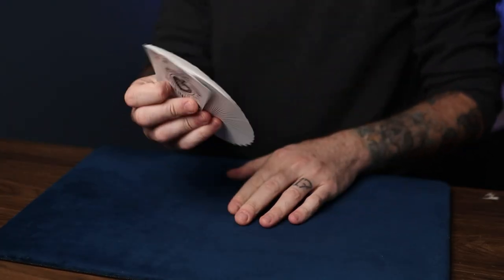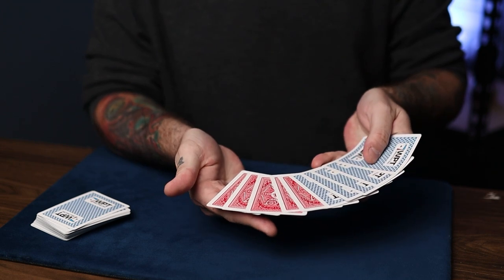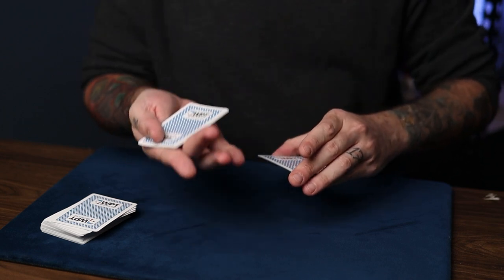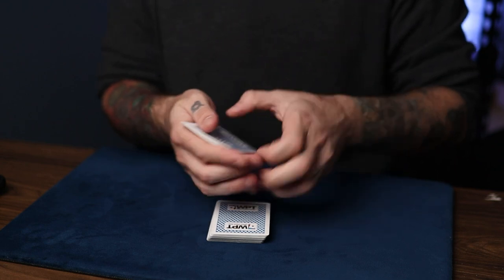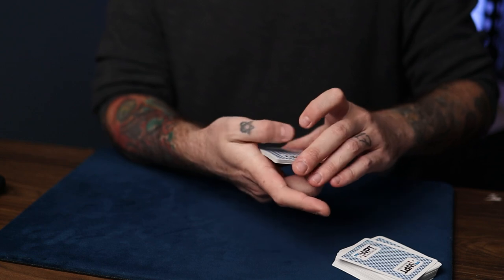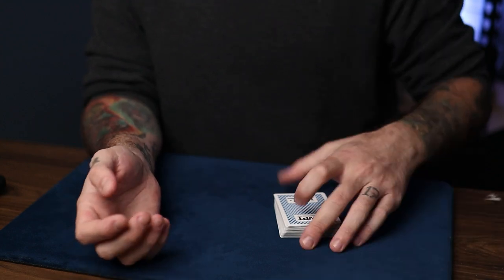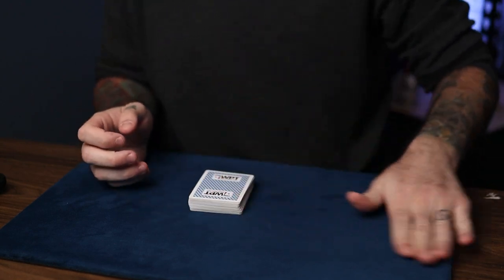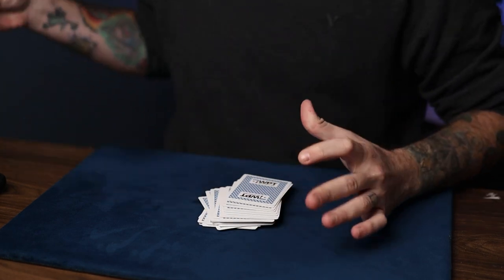Learn This KILLER Count!